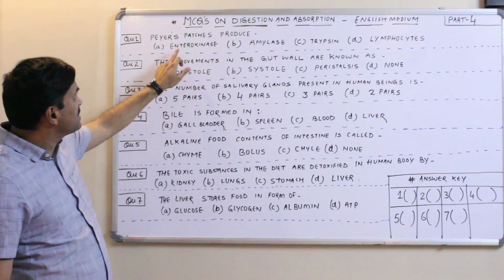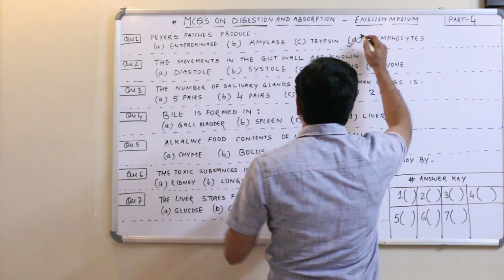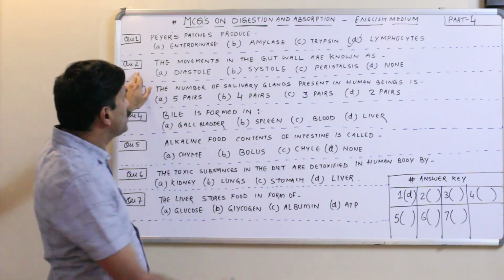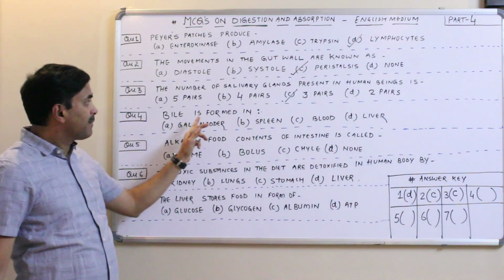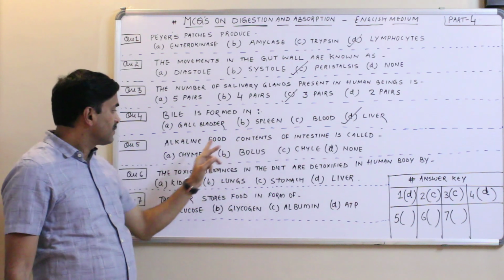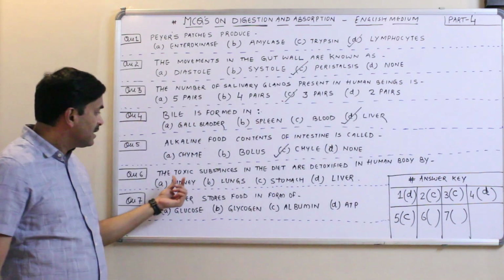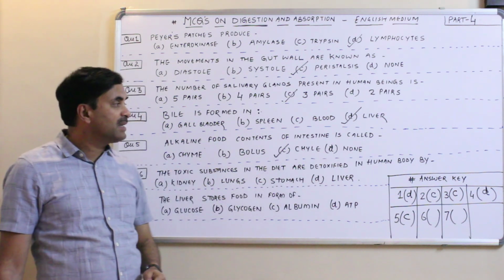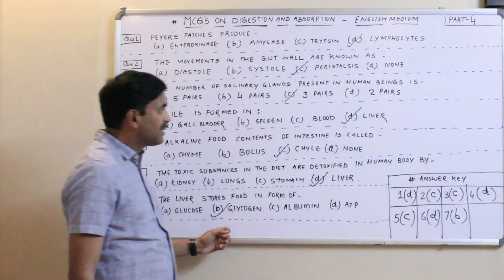MCQ'S on Digestive System (Part-4) | English Medium